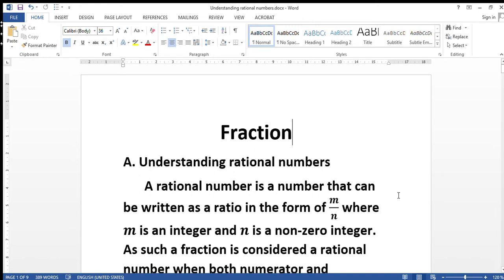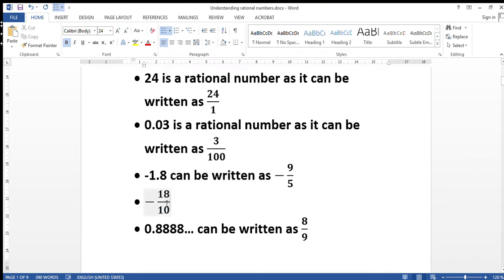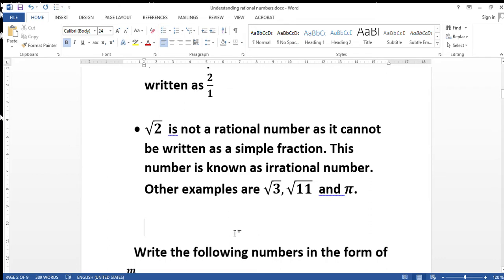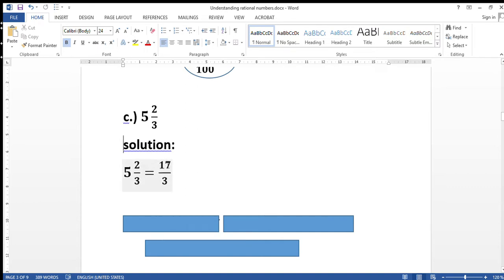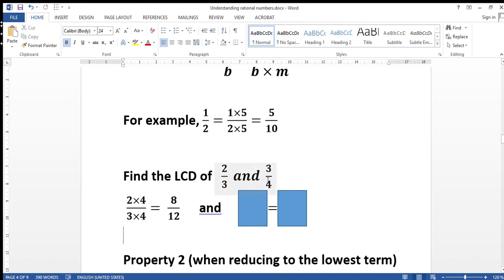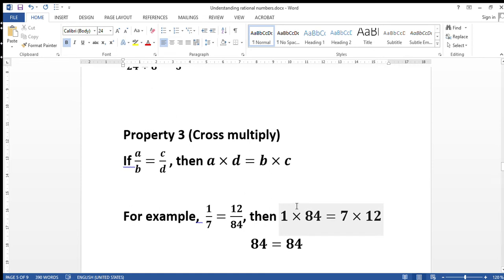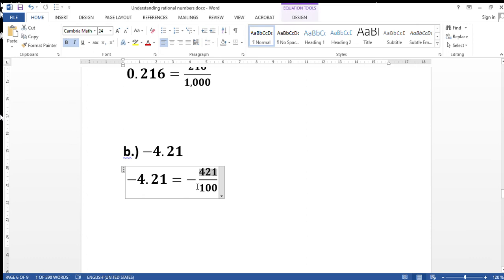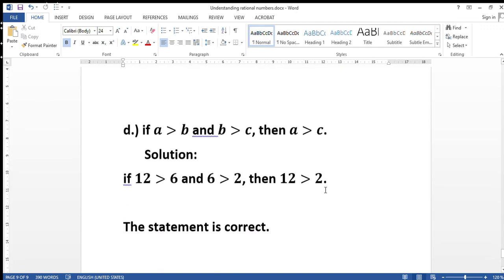Fractions (Understanding rational numbers) by: T. Ken